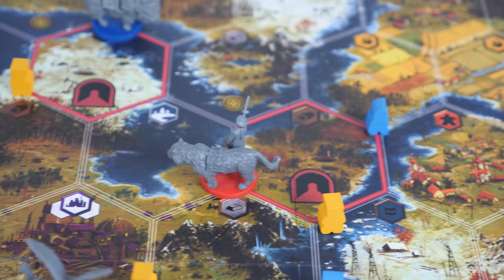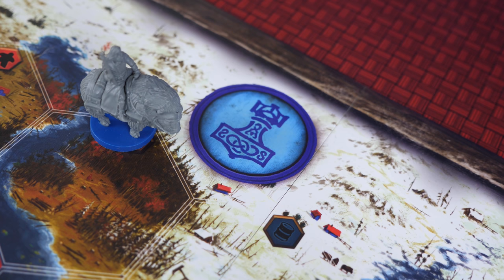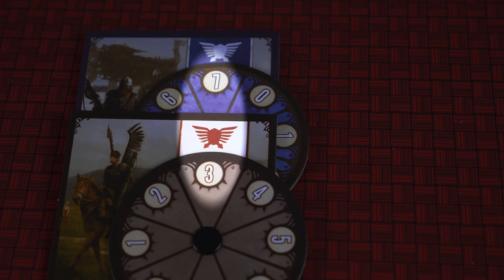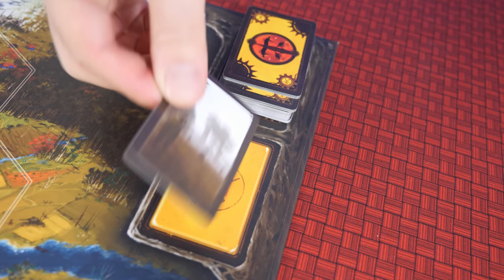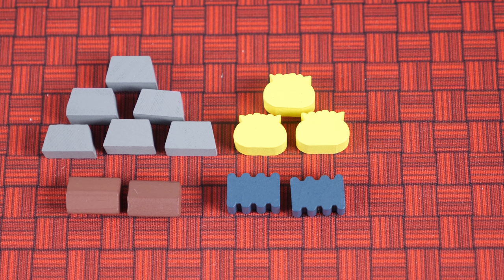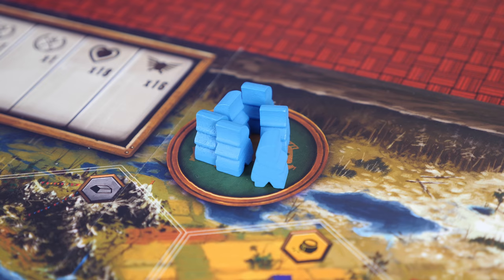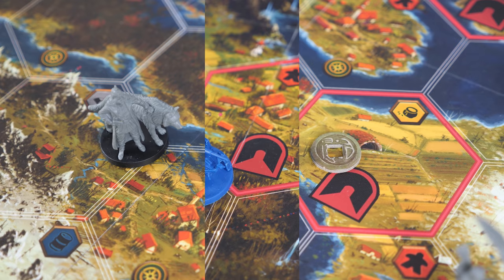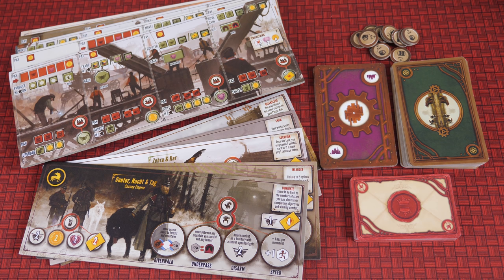How To Play - Scythe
In this game tutorial, you'll learn how to play the lawless board game "Scythe."